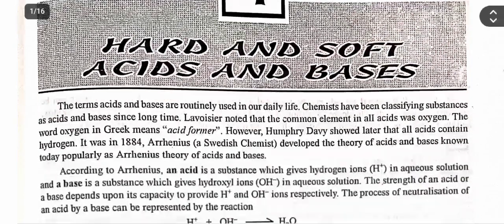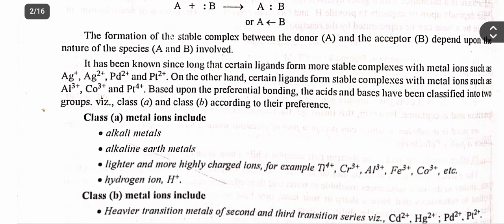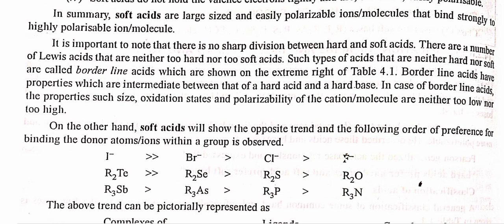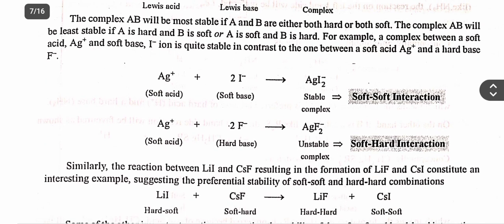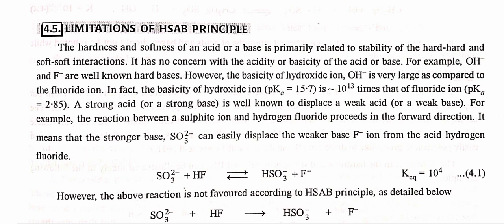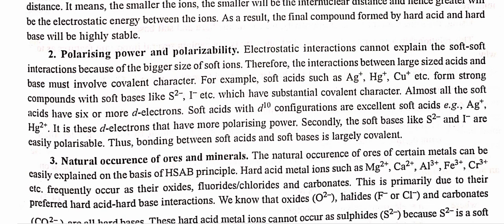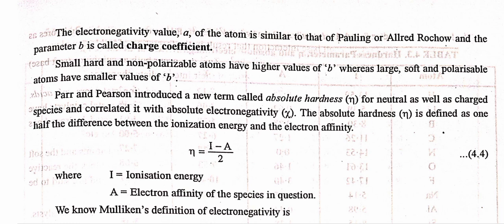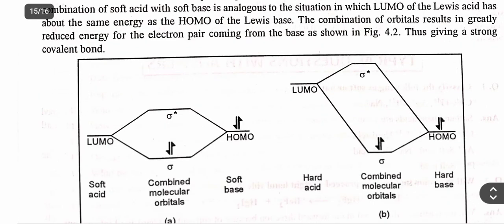Inorganic chemistry 1.( Hard and Soft Acids and Bases) audio lecture by Priya .